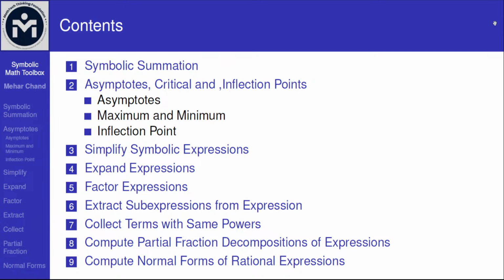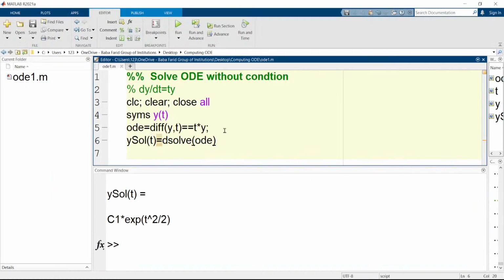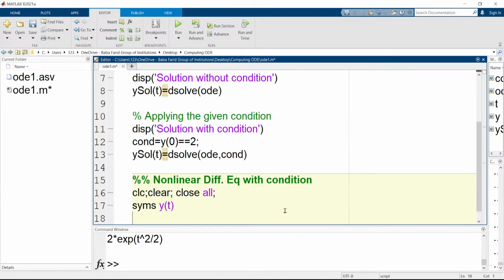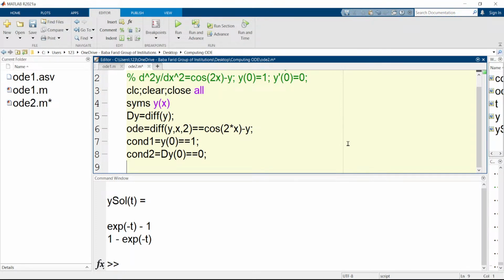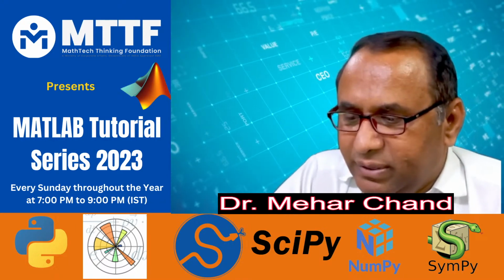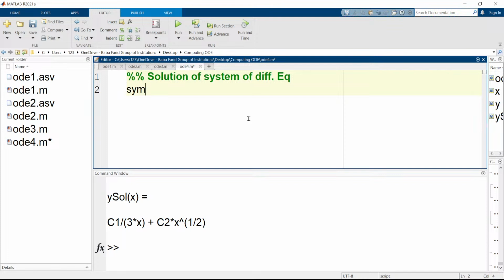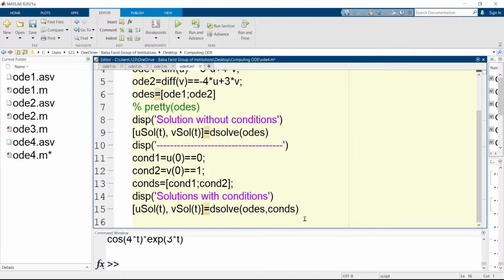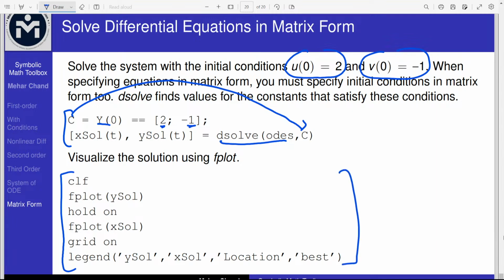Lecture-11: Solve Differential Equations with MATLAB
Topics to be covered:
1. First-Order Linear ODE
2. Solve Differential Equation with Condition
3. Nonlinear Differential Equation with Initial Condition
4. Second-Order ODE with Initial Conditions
5. Third-Order ODE with Initial Conditions
6. Solve a System of Differential Equations
7.  Solve Differential Equations in Matrix Form
8.  Solve Differential Algebraic Equations (DAEs)
Speaker: Prof. Mehar Chand, Department of Mathematics, Faculty of Computational and Mathematica Sciences, Baba Farid College, Bathinda, INDIA

Thematic Area:
Fundamentals of computing with MATLAB, NumericalMethods, OptimizationTechniques, StatisticalAnalysis, DataAnalytics, machinelearning , deeplearning , datascience, Bioinformatics, QuantumComputing, Imageprocessing, mathematicalmodeling, mathematical etc.